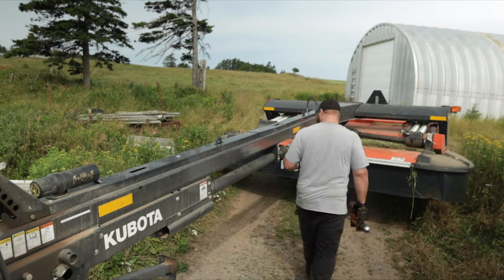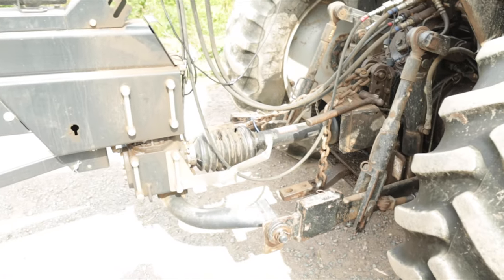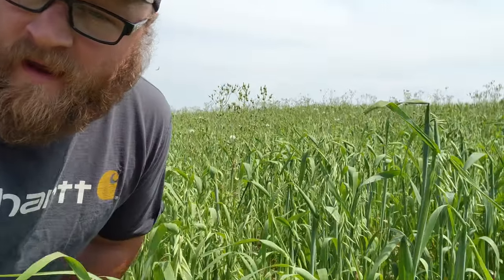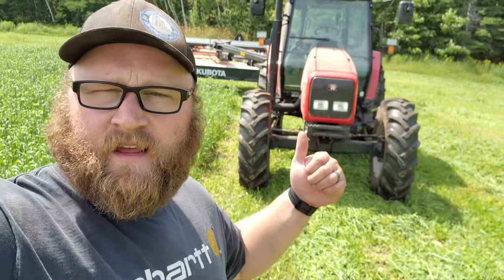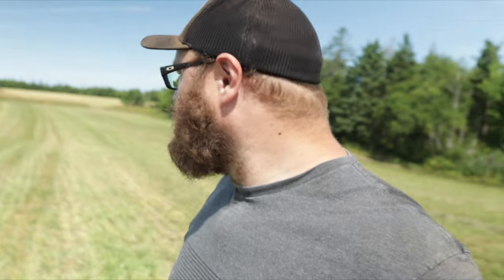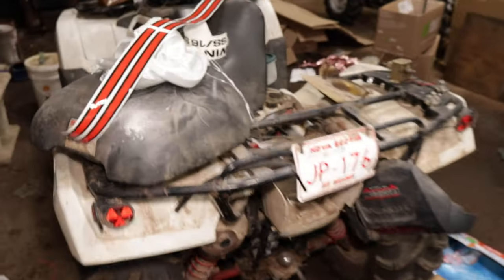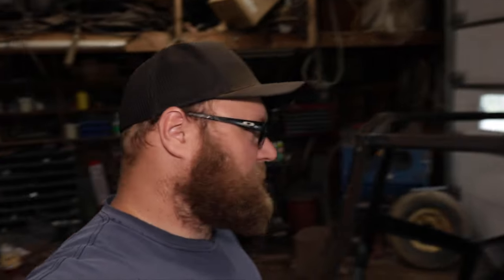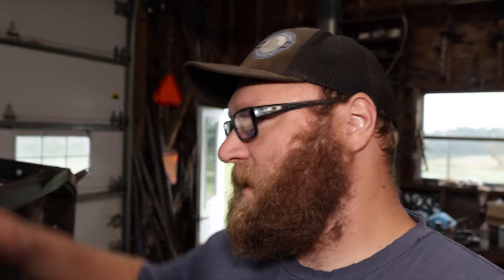Forage Oat's Going In The Silo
Dairy Farming In Canada